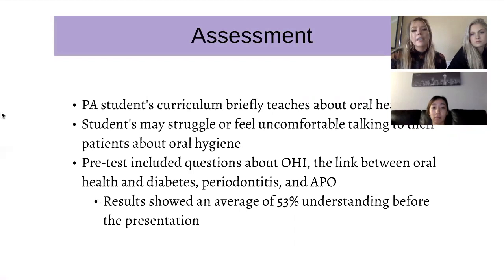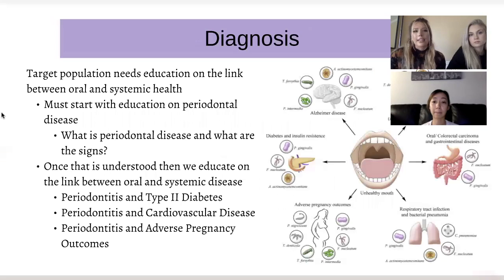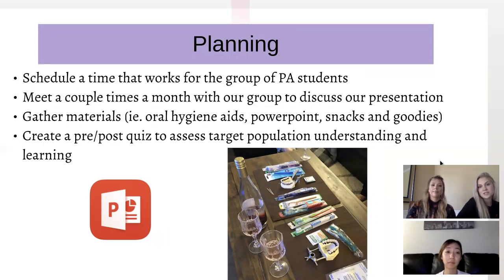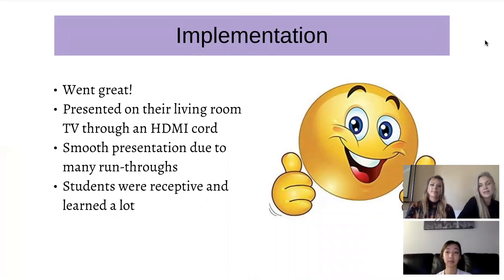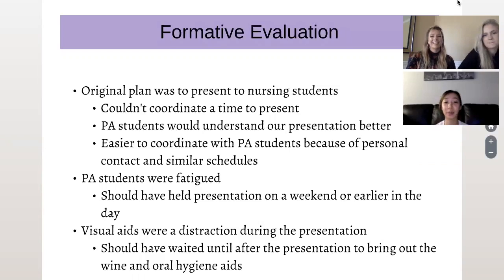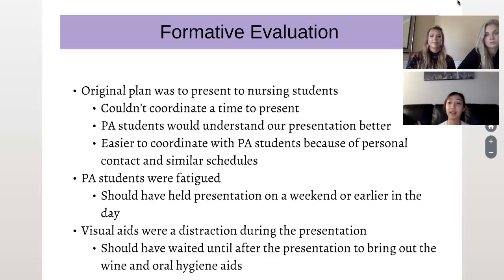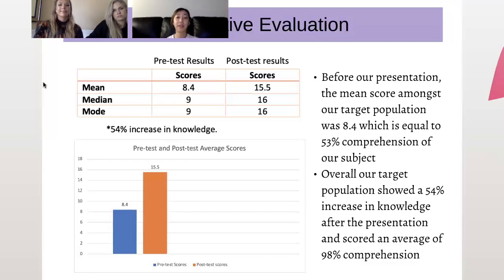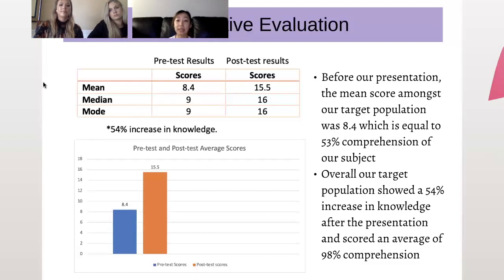Community Health Project - Sophia, Diana, Jericha